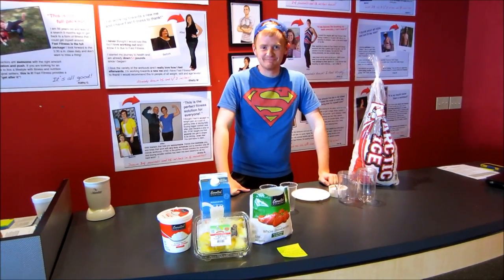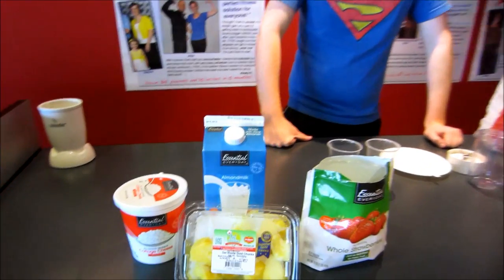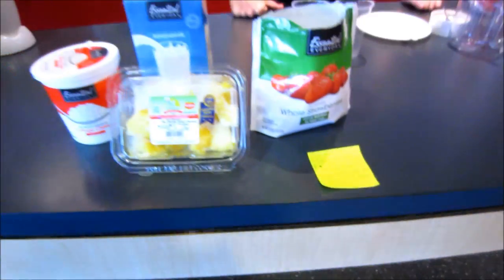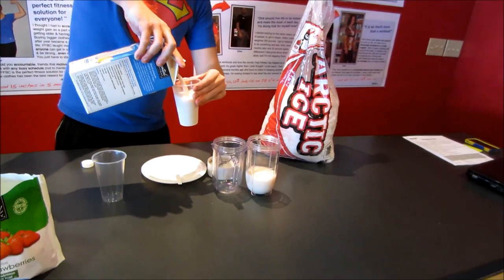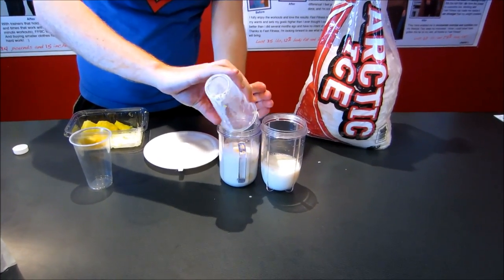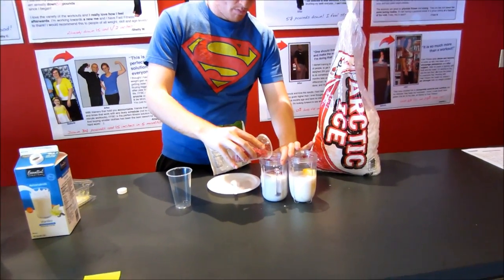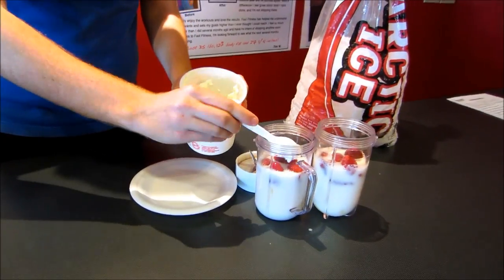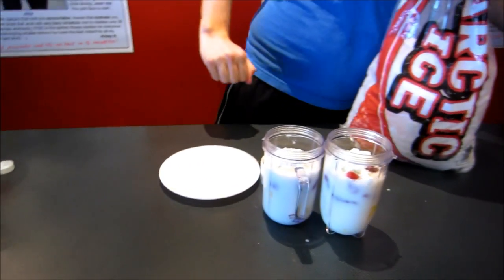Healthy Strawberry Smoothie Recipe - Fast Fitness Boot Camp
Are you looking for an easy, healthy, and clean smoothie recipe to change up your snacking routine? View our video for quick and easy instructions!